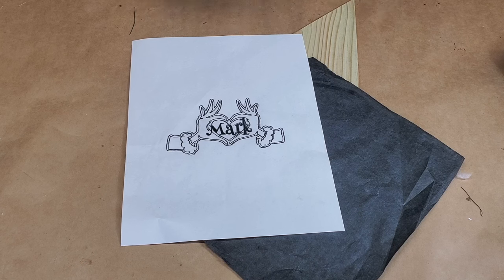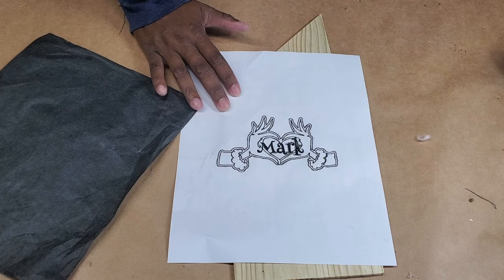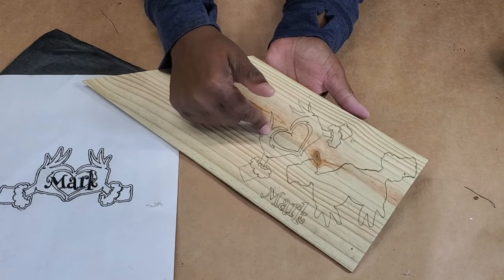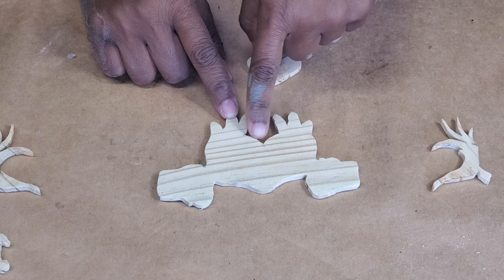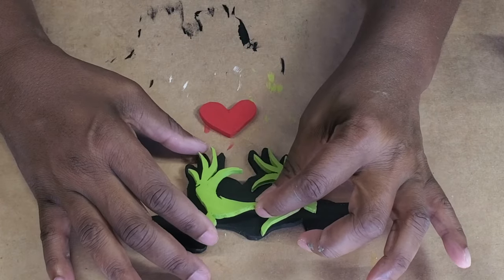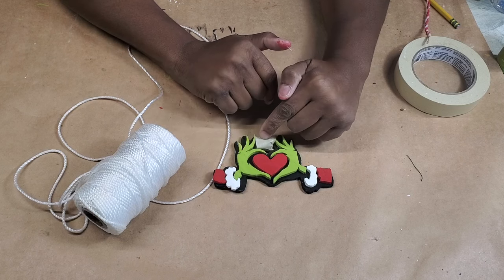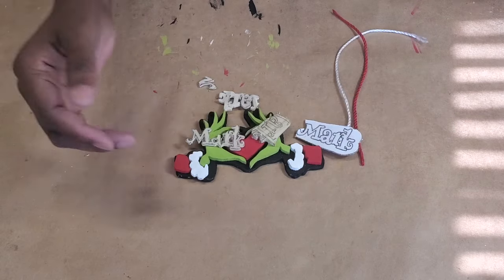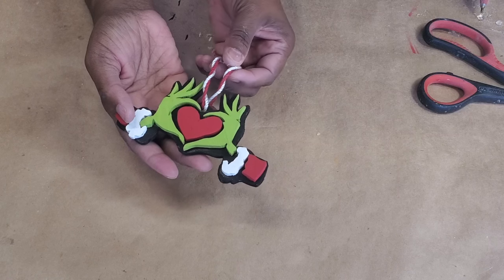"The Grinch" Christmas Ornament | Holiday Woodworking Project | Scroll Saw Project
This simple Grinch Christmas ornament gave me a fit! It didn't turn out the way I hoped, but I still think it's adorable. Let me know what you think, and I hope this project inspires you.

Sharpie Paint Pen
Floral Wire
DeWalt Scroll Saw and Stand
Paint Pens
Detail Sanding Kit

Paint Colors:
Black
White
Scallion
Lime Tree
Red Apple

Would You Like to Contribute to My Channel?